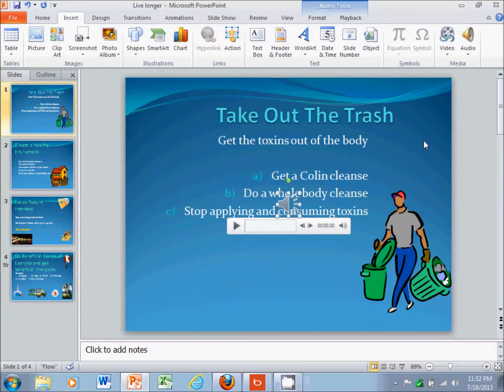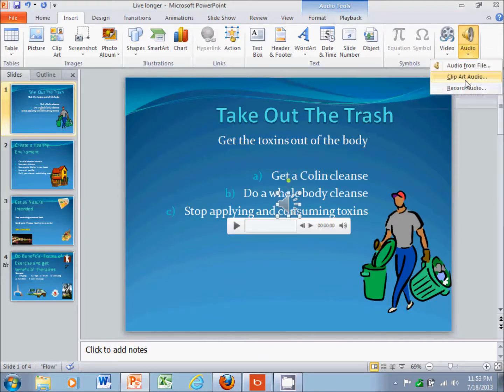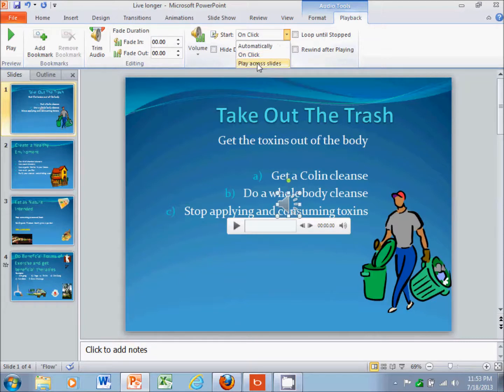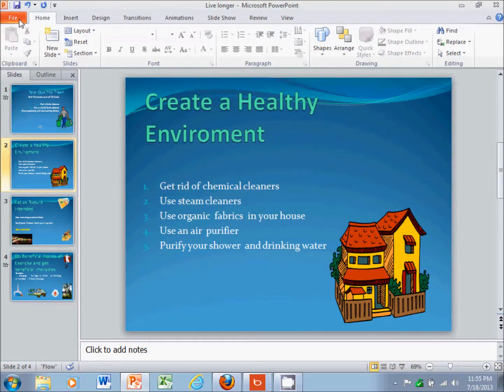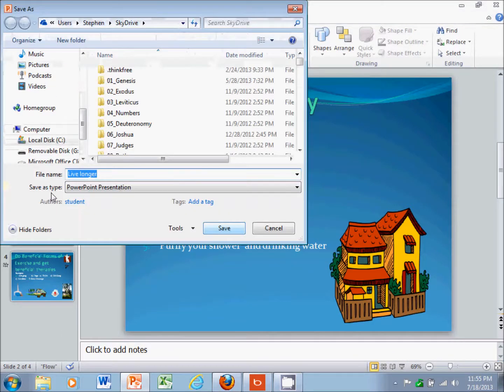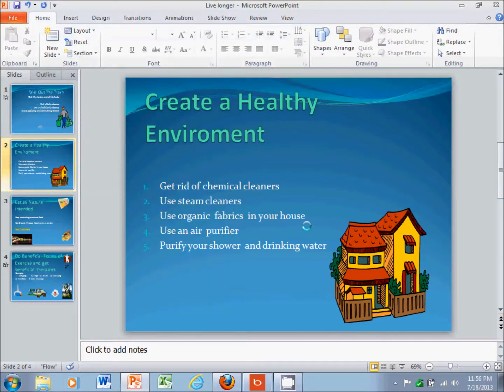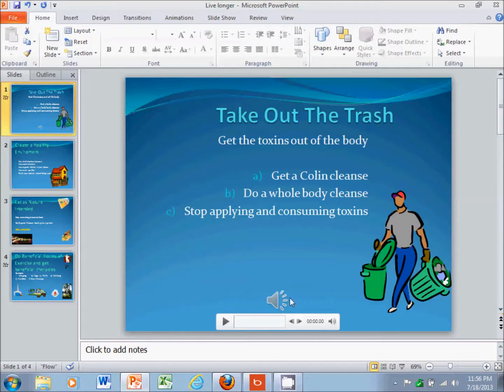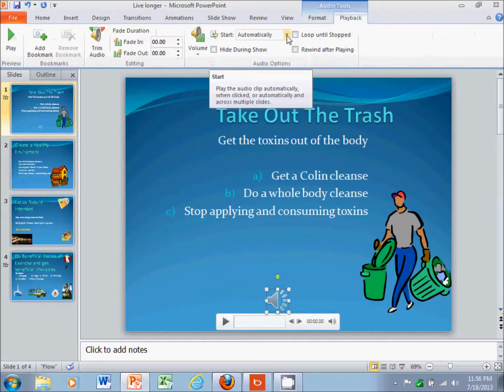How to turn a Powerpoint presentation into a video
How to turn a PowerPoint presentation into a Windows Media Video using PowerPoint